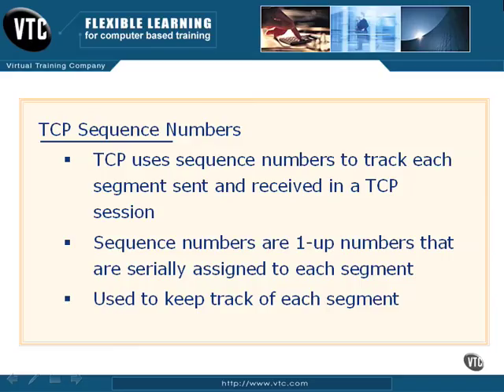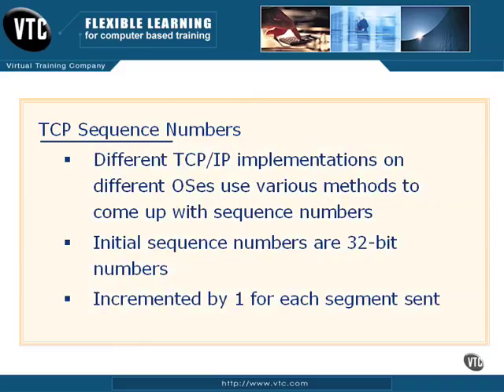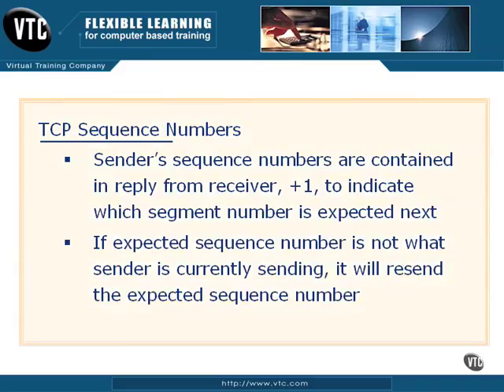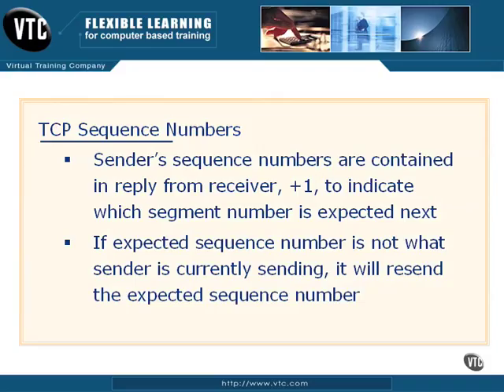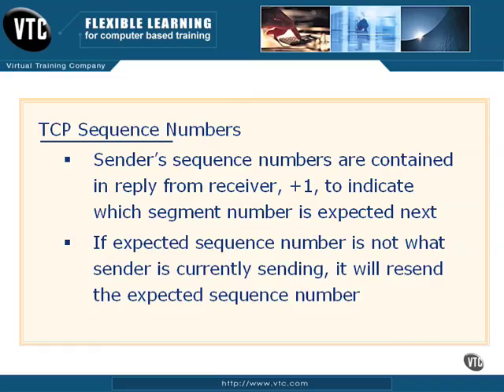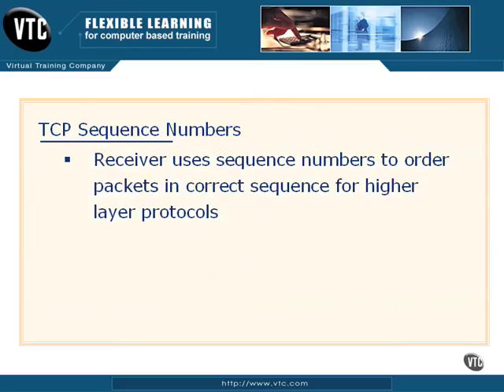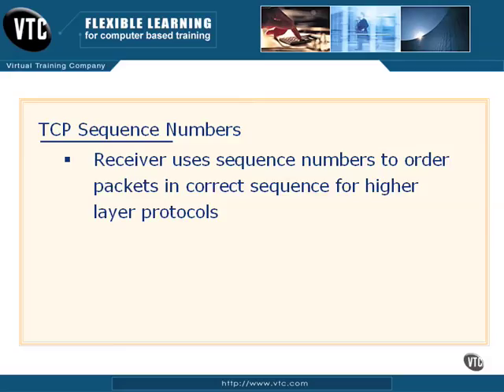03 03 TCP Sequence Numbers